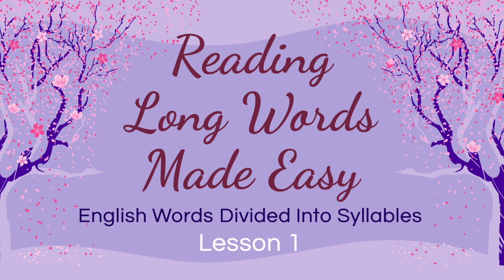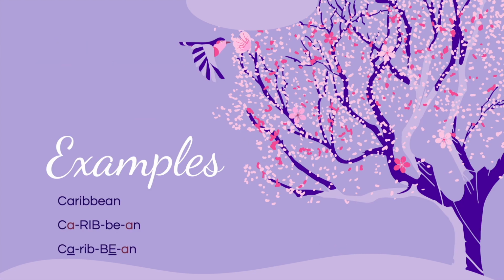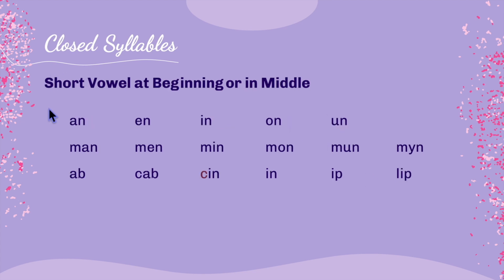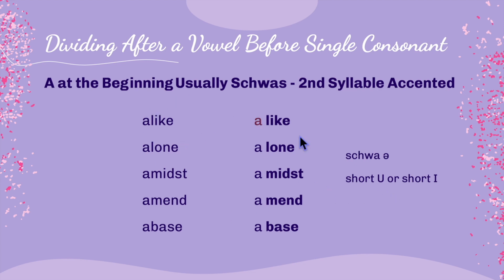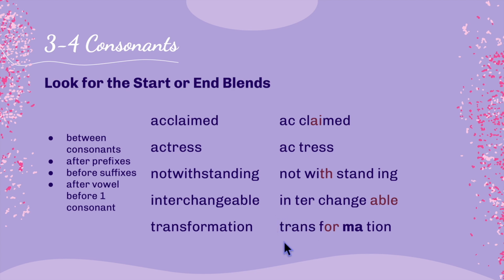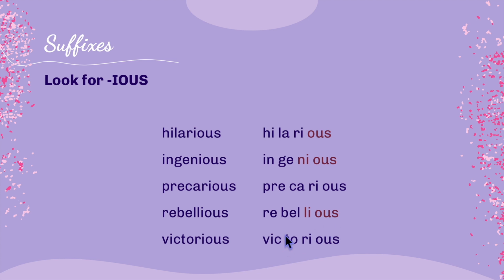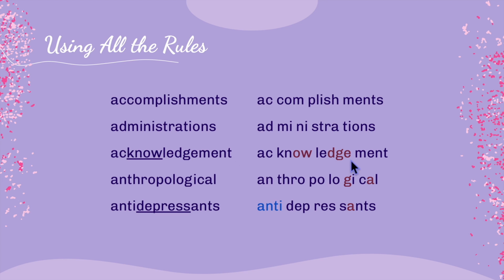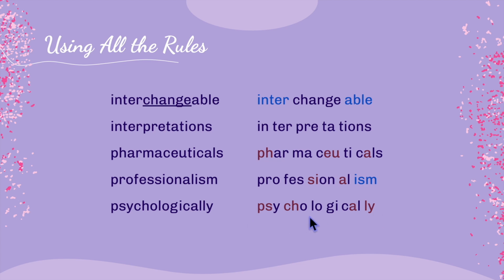Unlock the Secret: Tackle Long Words Syllable-by-Syllable! Lessons 1-5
Are you tired of struggling to pronounce long words? Do you wish you had a secret strategy to tackle them with confidence? Look no further! In these videos, we'll learn how to break down long words syllable-by-syllable, making pronunciation a breeze. We'll do this by gently starting with shorter words already broken into syllables, learning the syllable division rules gradually as we progress. With this simple yet effective technique, you'll be able to tackle even the most daunting words with ease. Improve your reading skills, boost your confidence, and unlock a world of possibilities. Watch now and start unlocking the secret to mastering long words!

0:00 Lesson 1
12:20 Lesson 2
25:28 Lesson 3
41:59 Lesson 4
1:00:59 Lesson 5
1:11:10 10 Letter Word Examples
1:16:27 15 Letter Word Examples
1:22:12 More 15 Letter Word Examples

English syllable rules
English syllable division
English syllabication word examples
Webster's Speller
English dividing words into syllables
English words divided into syllables
teach your child to read in easy lessons
reading long words made easy
pronounce long words correctly
read long words easily